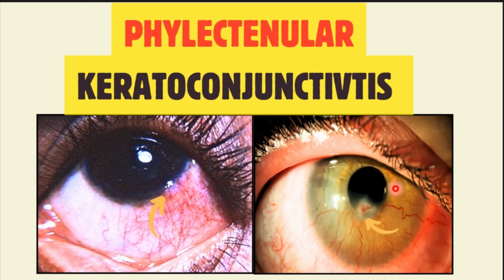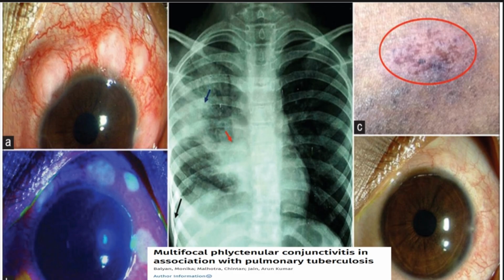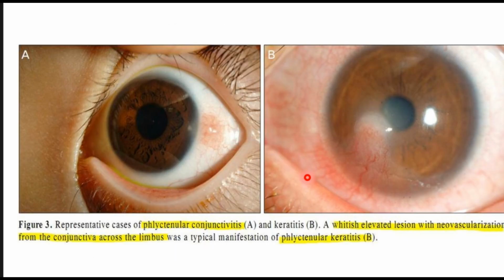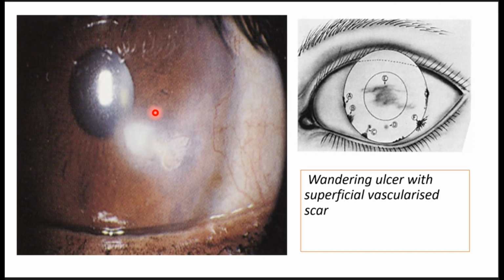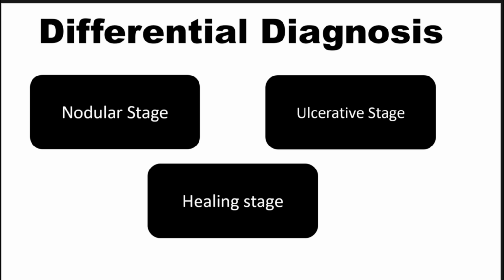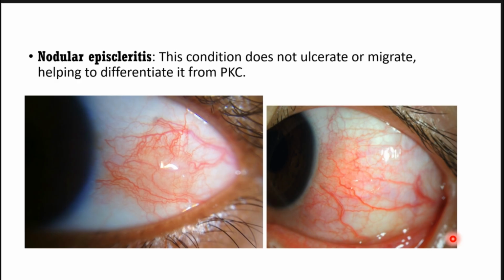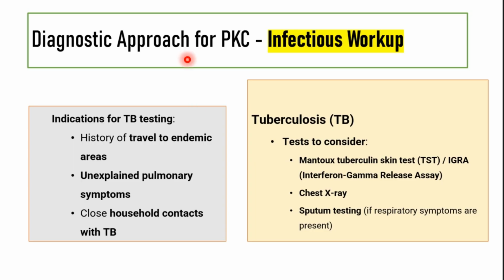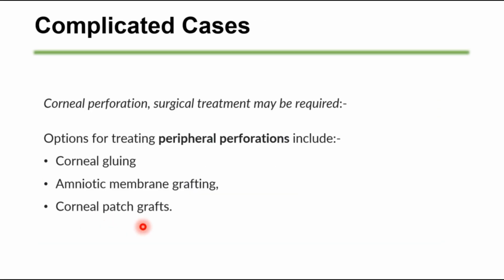Phlyctenular Keratoconjunctivitis: Causes, Symptoms, Differentials & Treatment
Phylectenular keratoconjunctivitis (PKC) is a hypersensitivity reaction often associated with tuberculosis and staphylococcal antigens. In this video, we explore its causes, clinical features, differential diagnoses, and treatment options in detail.

🔹 What You’ll Learn:
✔️ What is Phylectenular Keratoconjunctivitis (PKC)?
✔️ Common Symptoms & Clinical Presentation
✔️ Key Causes (TB, Staphylococcus, Hypersensitivity Reactions)
✔️ Differential Diagnoses (How to distinguish PKC from other corneal conditions)
✔️ Treatment & Management Strategies

👀 Perfect for ophthalmology students, residents, and practicing clinicians!